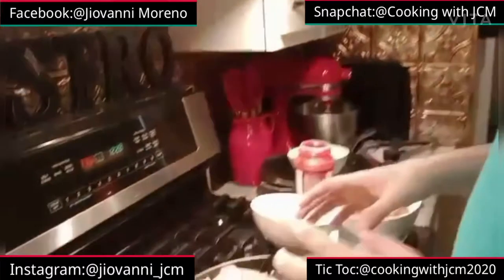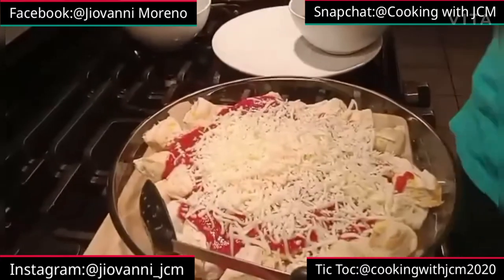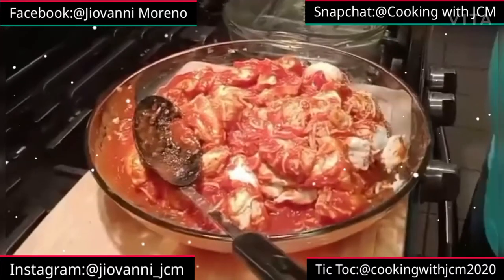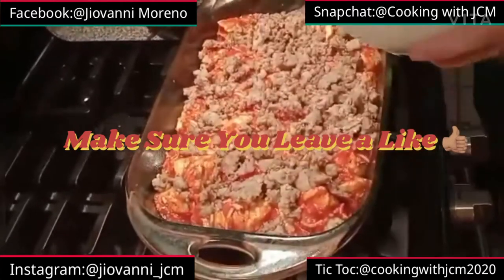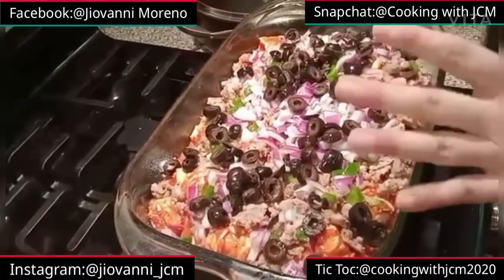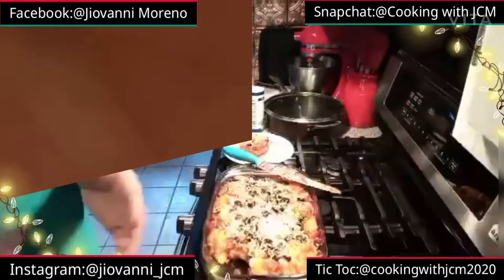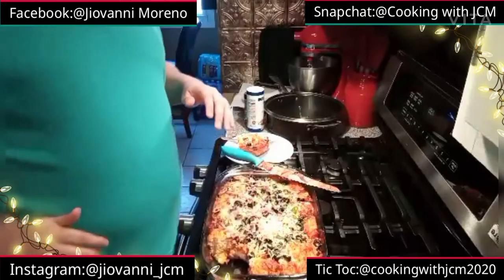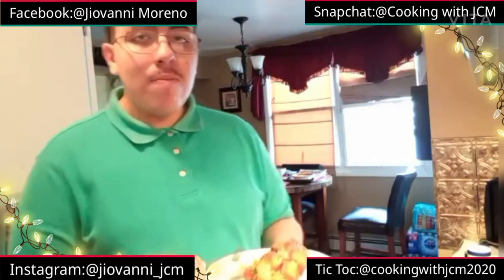THE BEST PIZZA CASSEROLE EVER !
@Cooking with JCM

GO FOLLOW MY TIC TOC ALSO

Tic Toc:@cookingwithjcm2020

Cooking Recipe

Pizza Casserole

2 can Pilsbury Biscuit (cut up)

1 Jar Marinara Sauce

2 cups shredded mozzarella cheese

Toppings

Diced onions(1small)

1 can black olives

1 lb cooked sausage

1/2 green peppers

Sprinkle of Italian Seasoning

1)Grease pan 9 by 13 Casserole

2)Preheat oven 375 degrees

3)Cut biscuit in 4 pieces

4)Add sauce and 1 cup of cheese

5) Mix and pour into Casserole dish

6) Sprinkle toppings

7) Bake at 375 degrees for 35 minutes

Sprinkle toppings